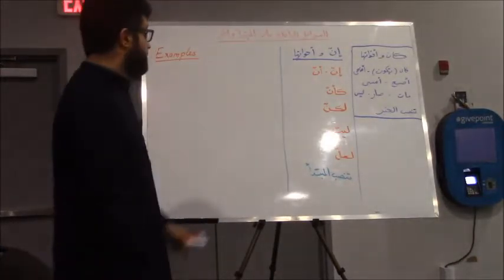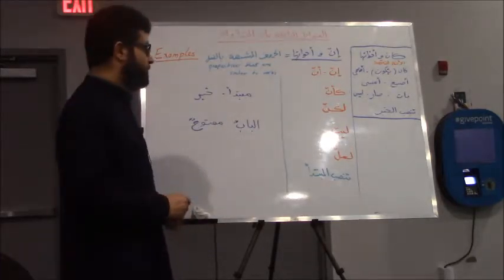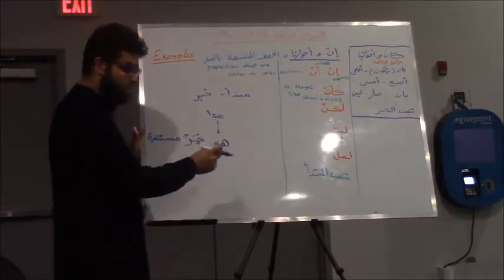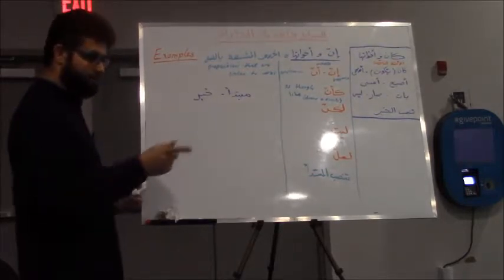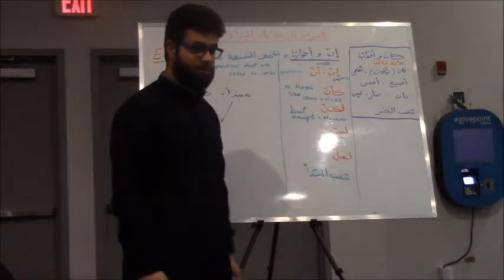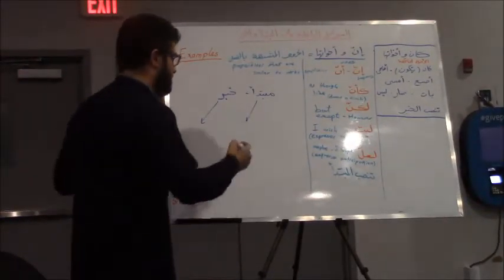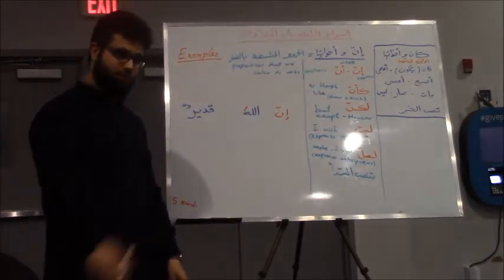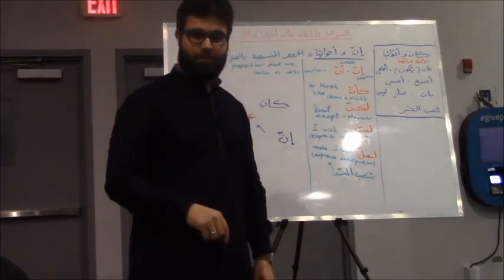23-Matn Alajurroomiyyah 2018 3 9 LMM before Isha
The twenty-third session of a series of lectures at the London Muslim Mosque studying the text of الآجرومية  in Arabic grammar on Fridays an hour before Isha